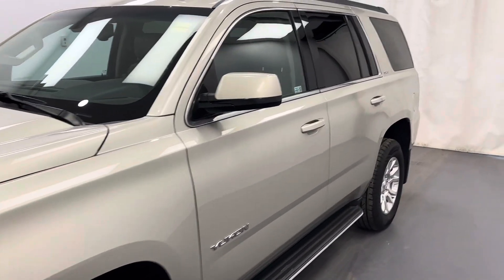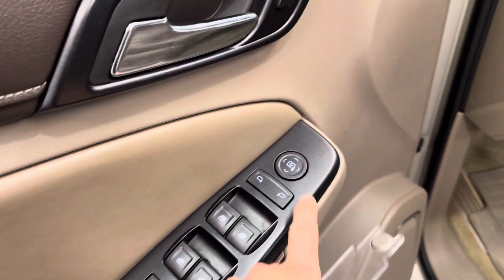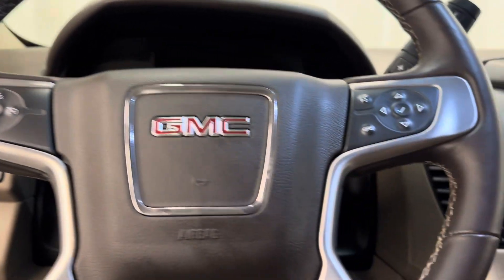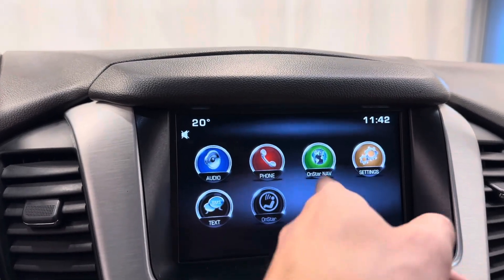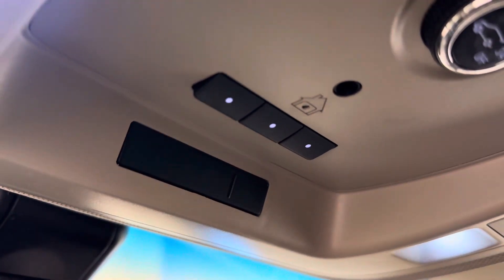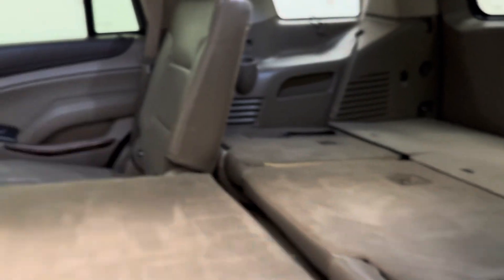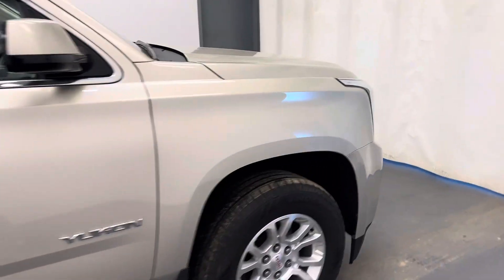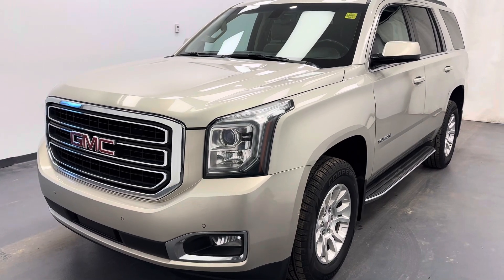2015 GMC Yukon SLE || 243535